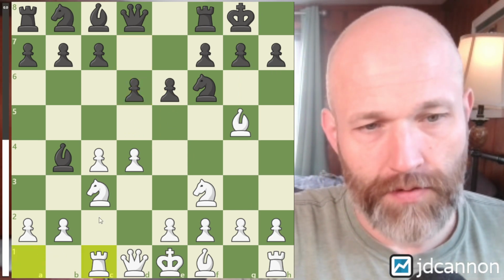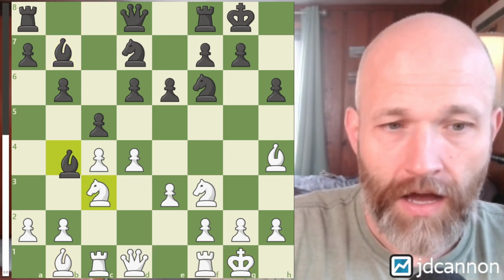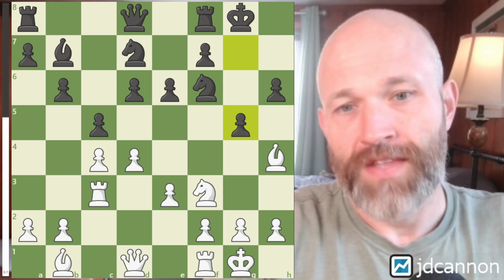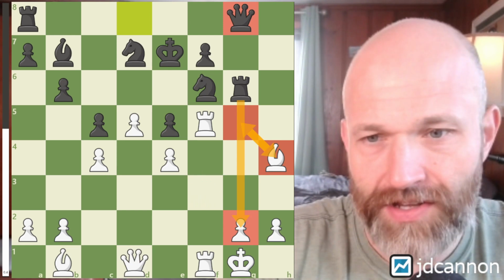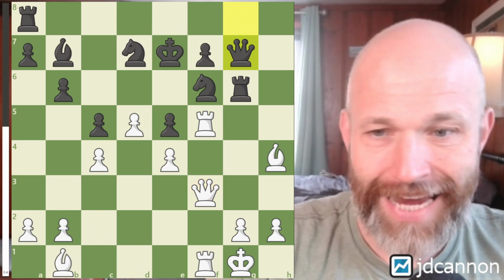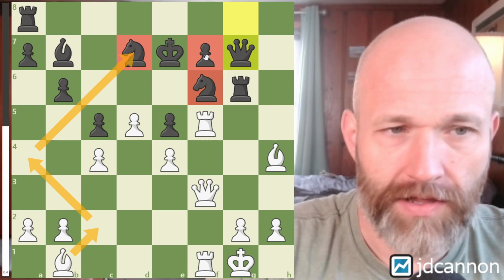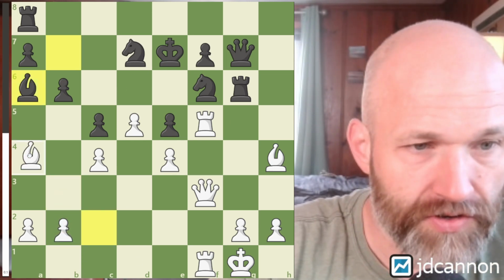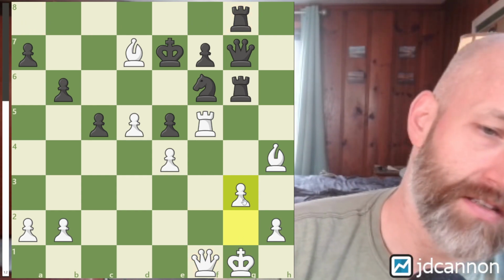Stockfish Sacrifice Crushes Nimzo-Indian Defense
Rather than play a cramped Nimzo-Indian position where black is having all the fun, I opted to test out a sick sacrifice Stockfish suggested in a similar position from my last over the board tournament and the results were fantastic.

➡️ Learn Chess Openings and more with ChessGoals Courses (the only course online where you can ask questions and get answers!)